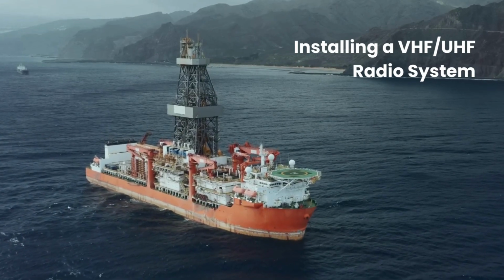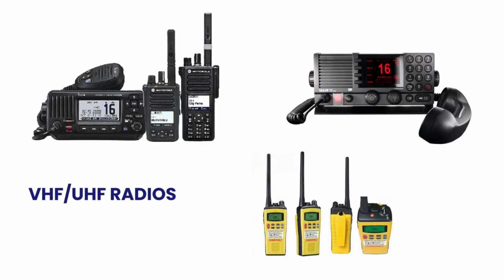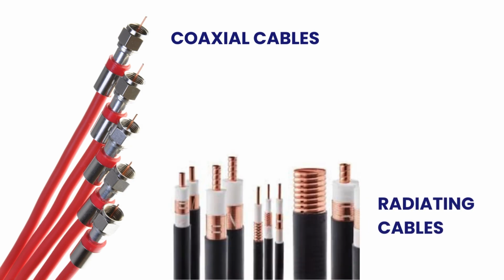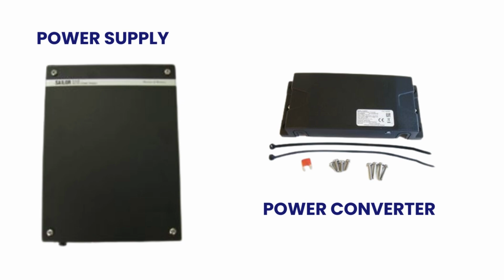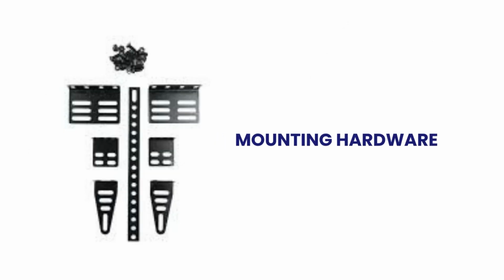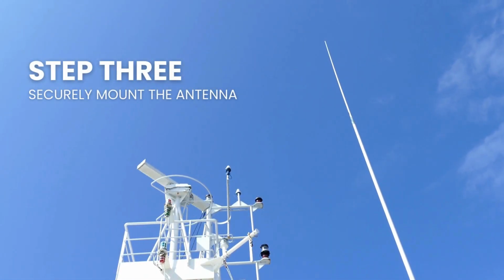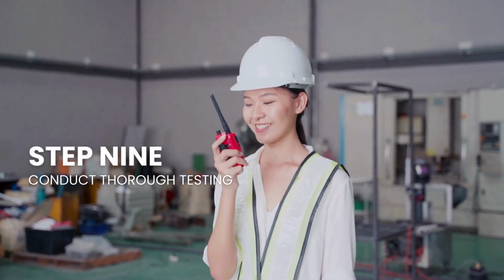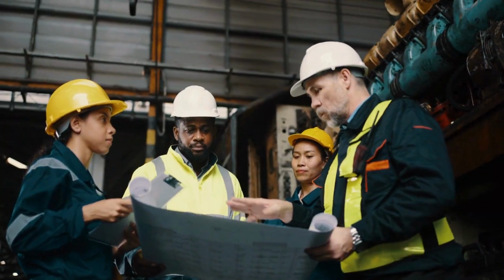WATT's UP Episode 4 - Installing a VHF/UHF Radio System for FPSO Vessels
Hello! Welcome to a new video of the Watt's Up video series on electrical installations, with a special focus on industries that operate in harsh and hazardous environments.

This video includes:

1) Introduction
2) Main components of a VHF/UHF Radio
3) 10 Step Installation Process Summary

Vivo Asia Engineering is an expert team of engineers and technicians from Singapore, with over 10 years of experience in the design, installation and maintenance of electrical, instrumentation and telecom systems for harsh and hazardous environments.